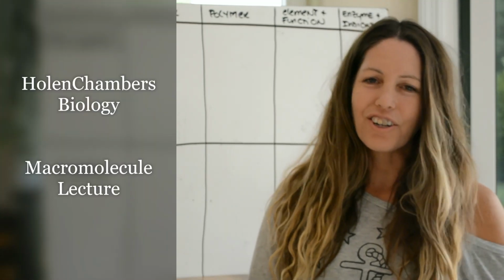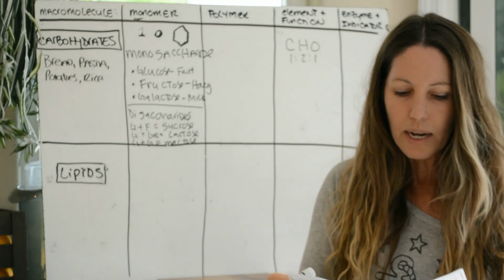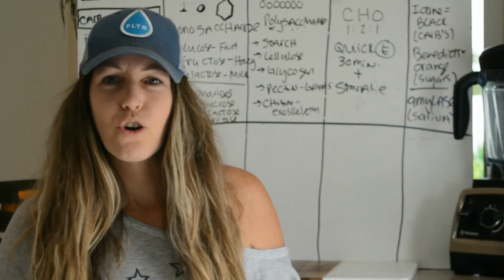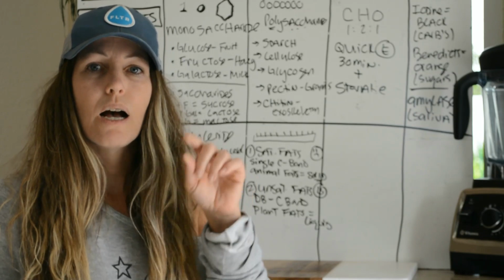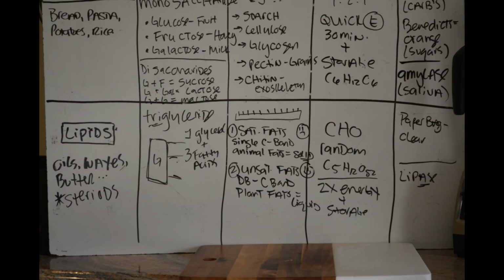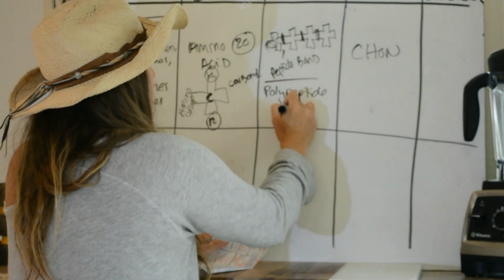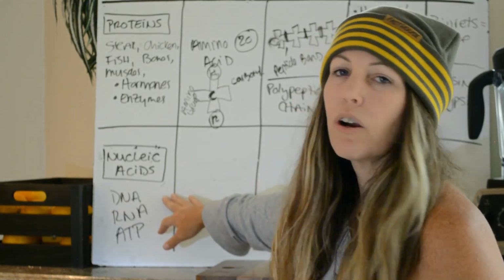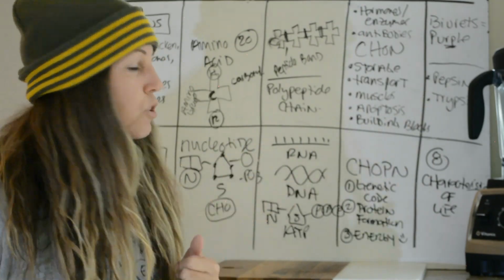Biology: 36 min. Macromolecule Lecture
36 minute Biology lecture on Macromolecules.
Geared towards high school biology courses.